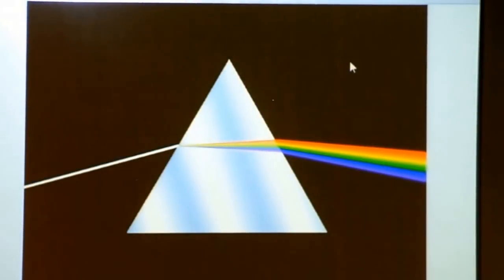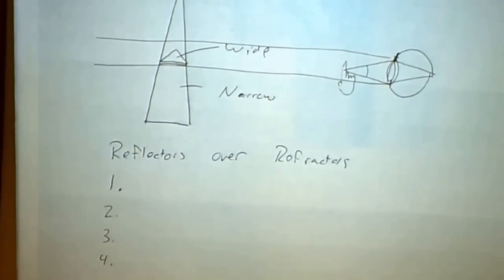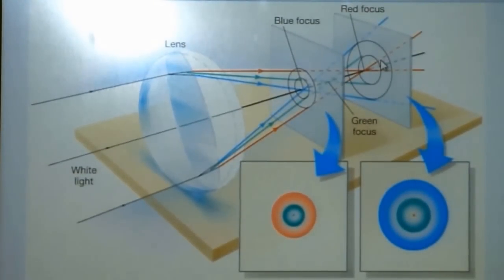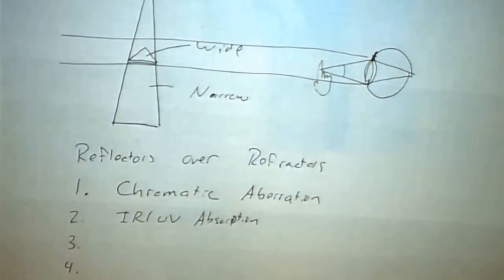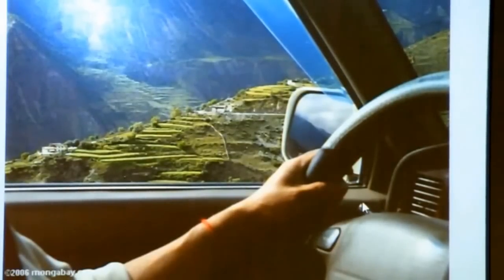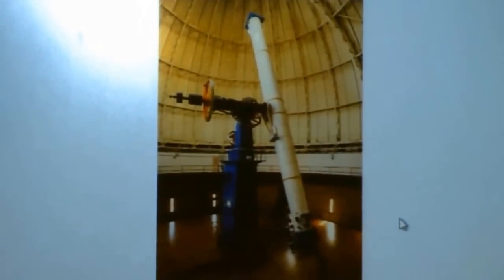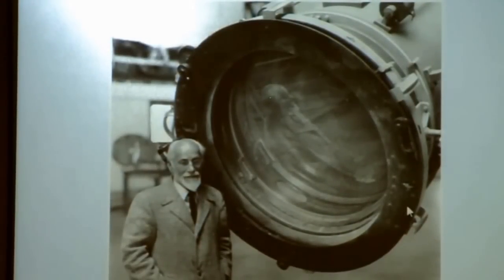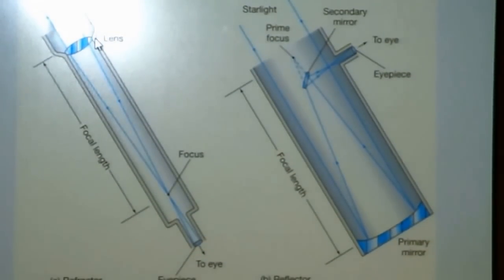Astronomy 101: Reflecting vs. Refracting Telescopes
Astronomy 101:  The Solar System
Lesson 4:  Telescopes
Topic:  Reflecting vs. Refracting Telescopes

In Lesson 4, we explore the technologies that astronomers have developed, and continue to develop, to detect light from the universe, at both visible and invisible wavelengths.   At visible and near-visible wavelengths, we compare and contrast reflecting and refracting telescope designs, as well as detectors, including spectrographs.  We explore why astronomers build bigger and bigger telescopes, and consider both design and atmospheric limitations.  We explore technologies that are being developed to overcome atmospheric limitations -- to untwinkle the stars.  We also explore how light is detected at radio wavelengths, which can be done from the ground, and at other wavelengths, which requires observing from space.  We learn that a great deal can be gained by observing the same object at multiple wavelengths.